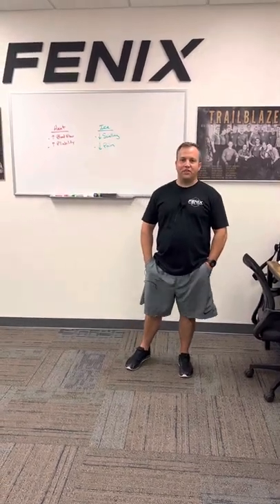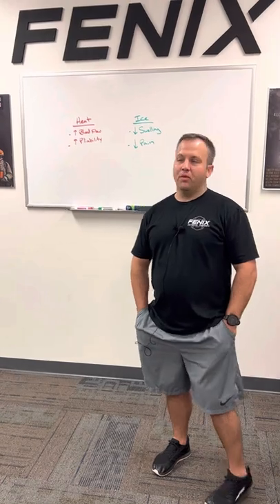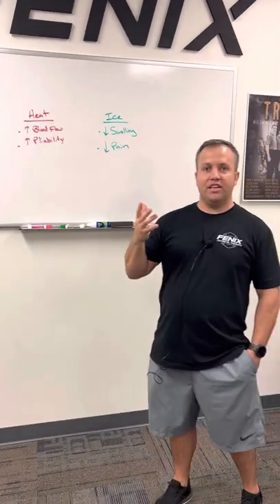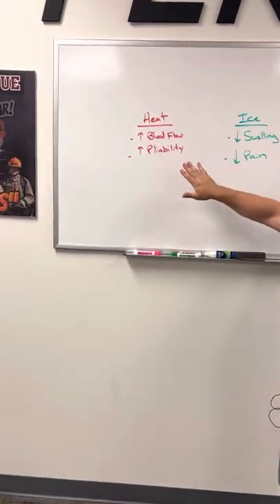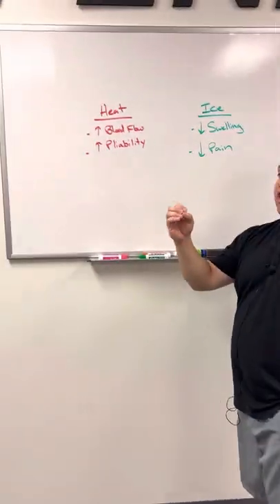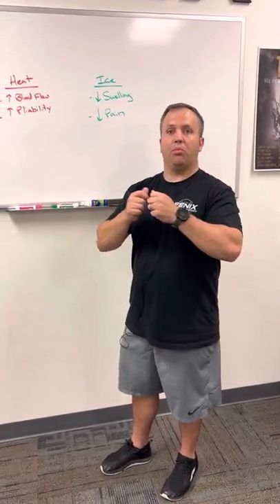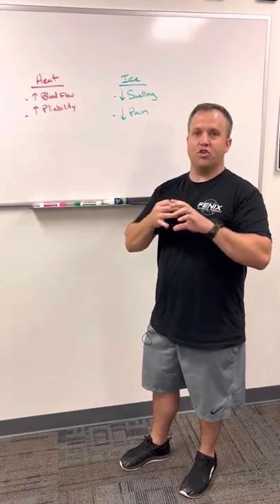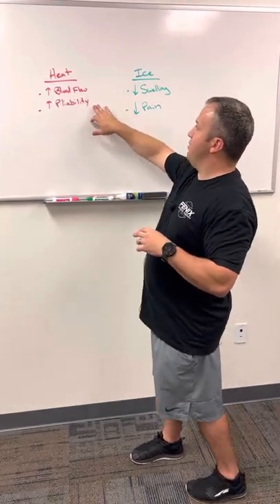Heat vs. Ice - Fenix PT and Medical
In this video Brad from Fenix PT and Medical discusses wind to use heat or when to use ice. He discusses the benefits of each and how they affect the body.